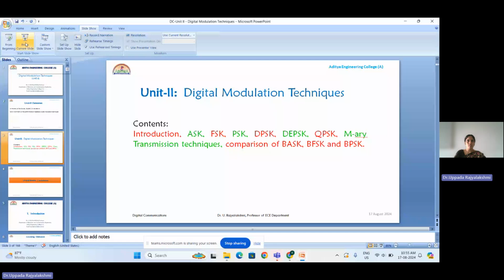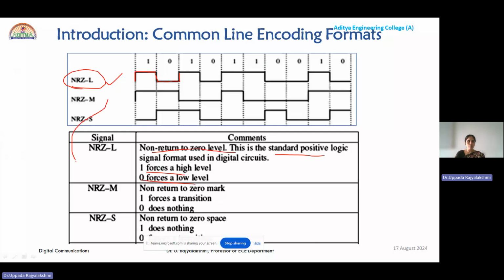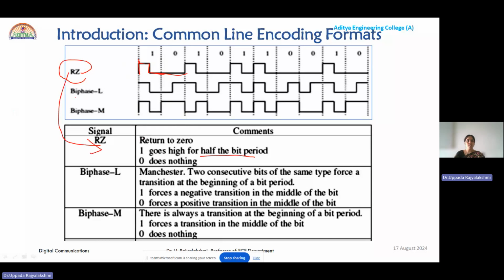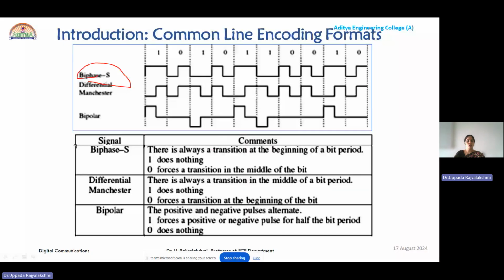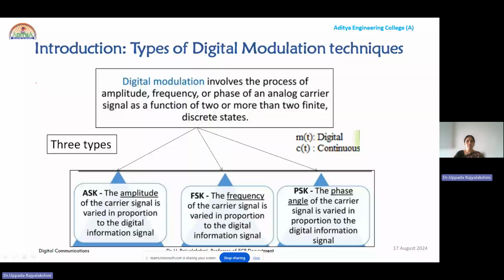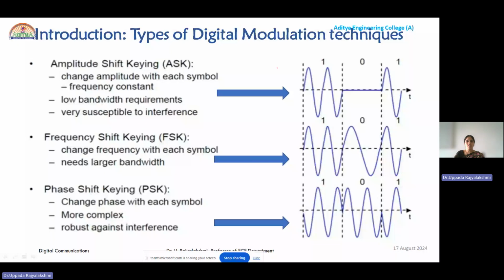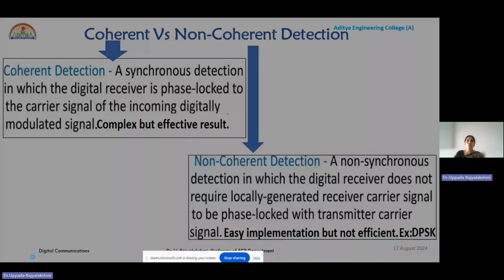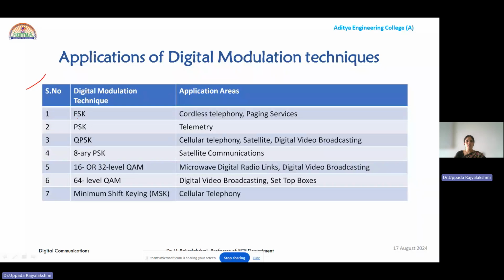L10 - Introduction to Digital Modulation Techniques and Line Encoding Formats